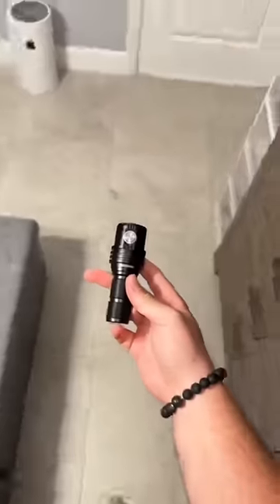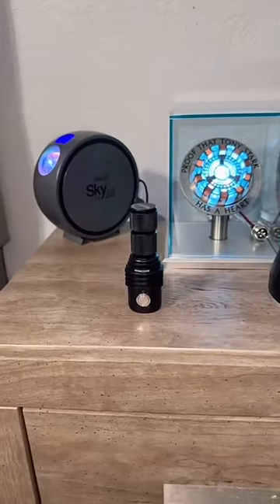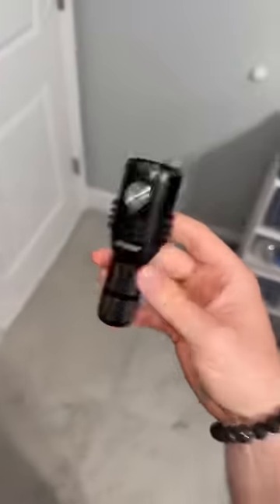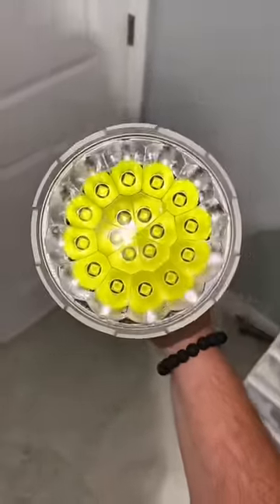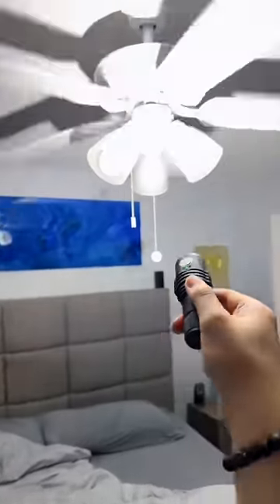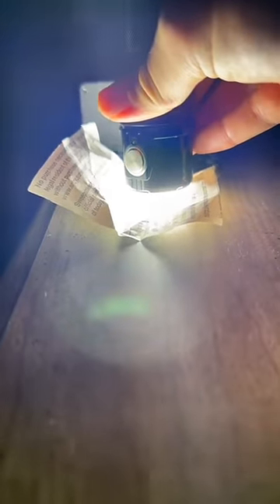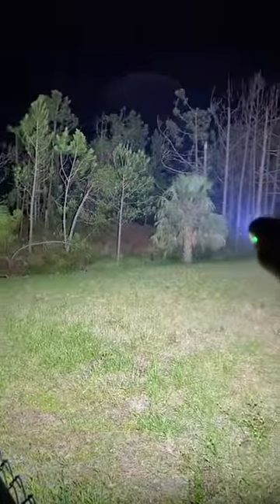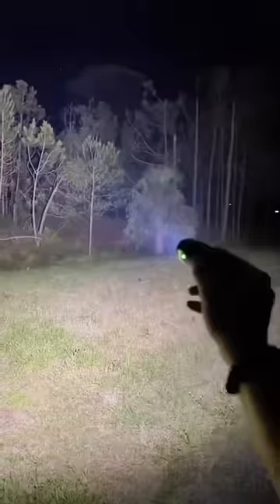MINI Worlds Brightest Flashlight